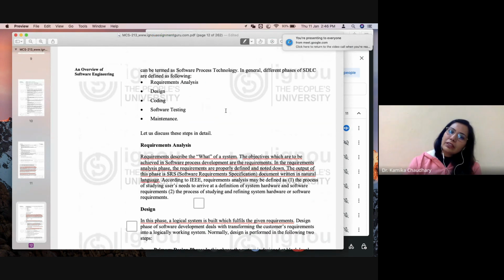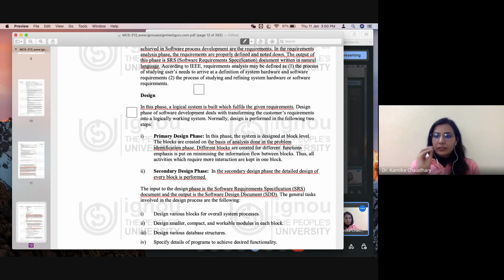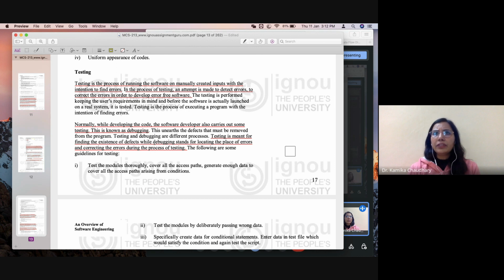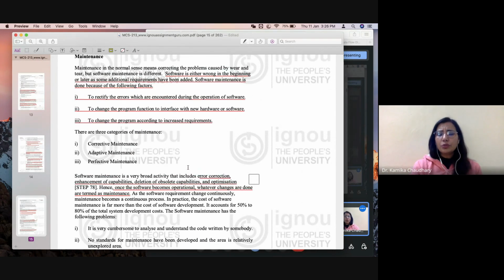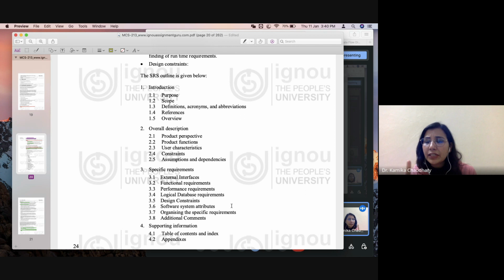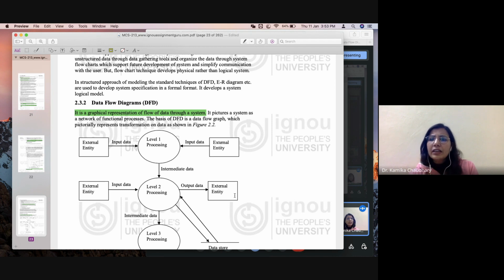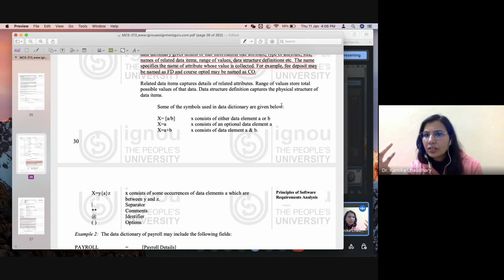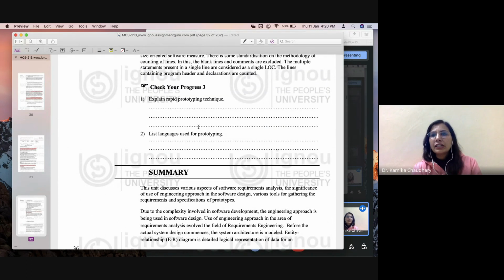ICCR MCAOL MCS213 C2 11 Jan 2024 by DKC